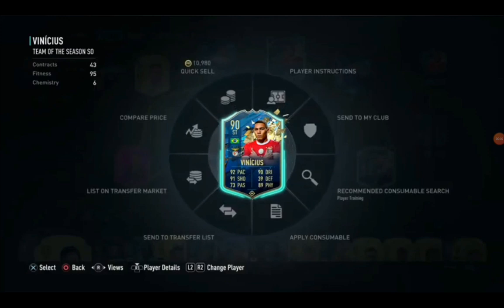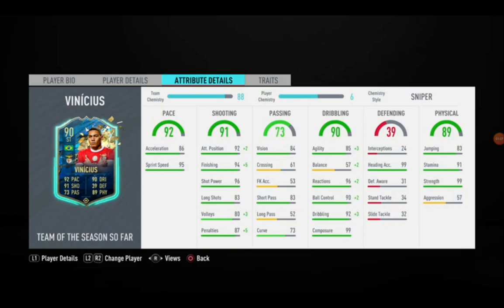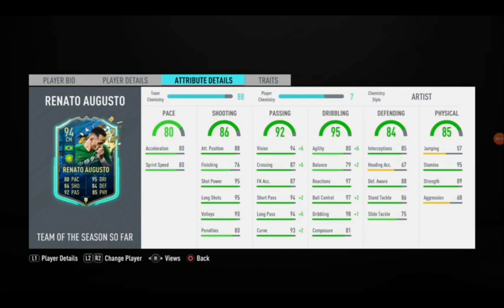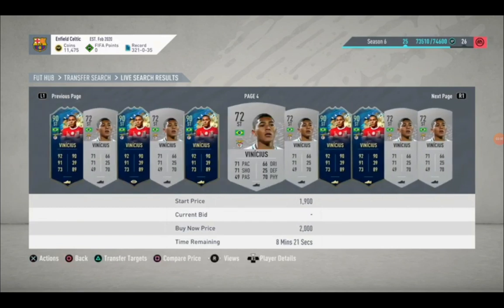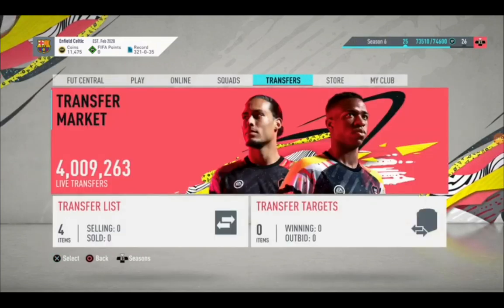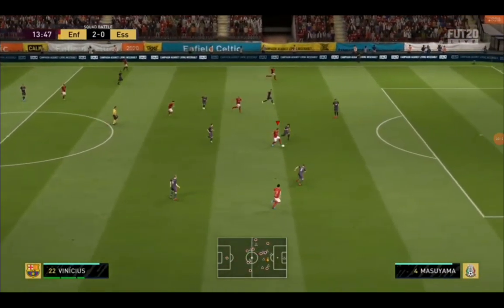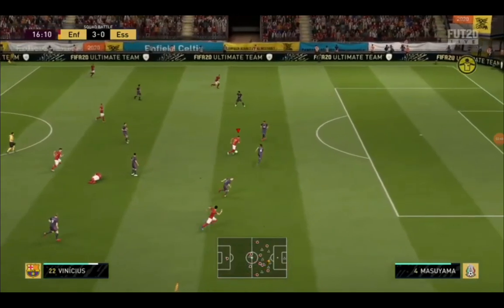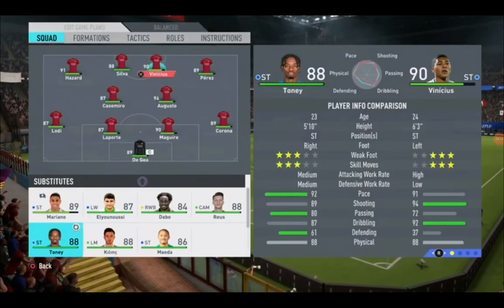90 Vinícius player review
So, any recommendations for TV series' to watch?